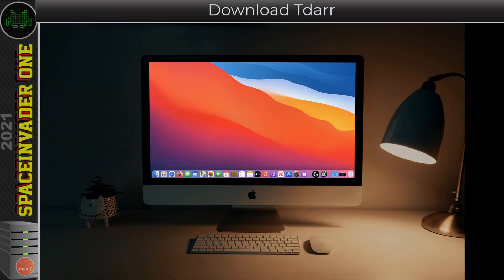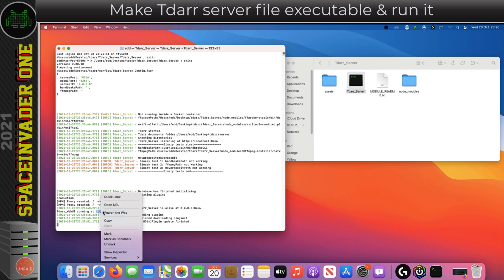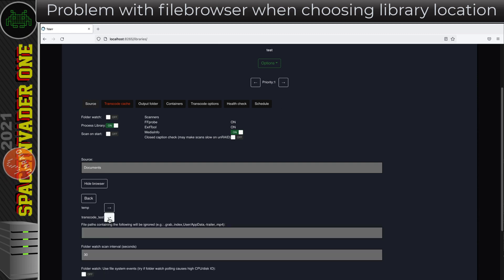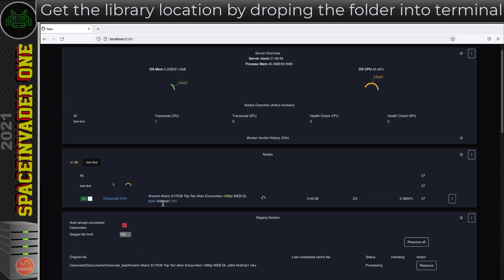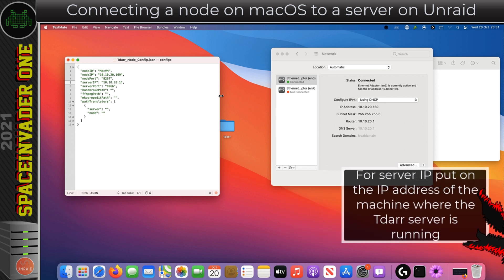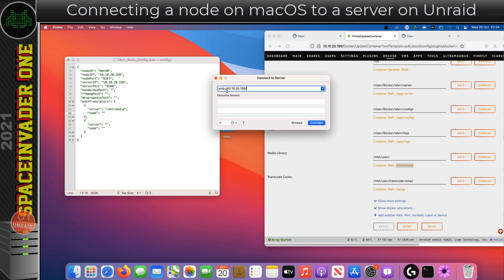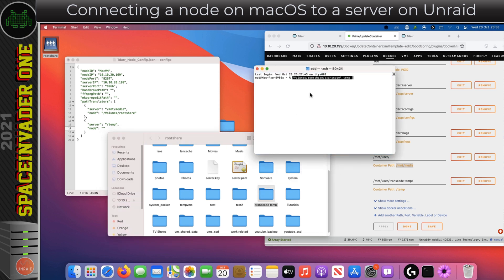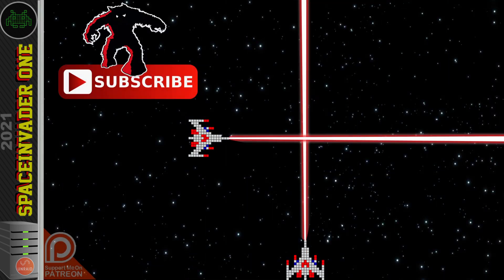macOS Tdarr Server and Nodes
How to setup Tdarr servers and nodes on macOS. This video also includes how to have a macOS node connected to a tdarr Server elsewhere (here on an Unraid Server.)
** Bitcoin ** 3LMxDzcwPdjXQmmeBPzfvUgjYFDTqDAgQF

4. Linux   - Tdarr Servers and Nodes       soon
5. Testing different GPU and CPU transcoding           soon

Need a good Plex, Emby or jellyfin client that can handle native h265?

Nvidia Shield TV Pro (best)